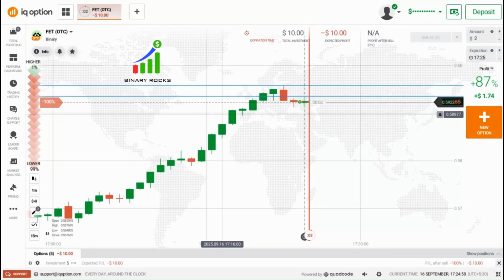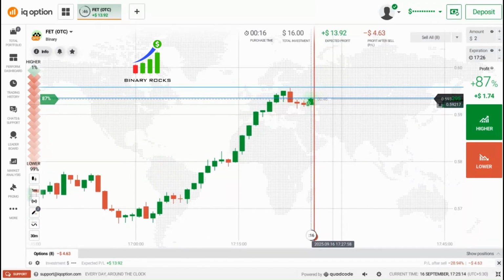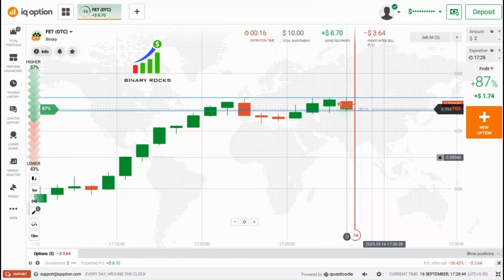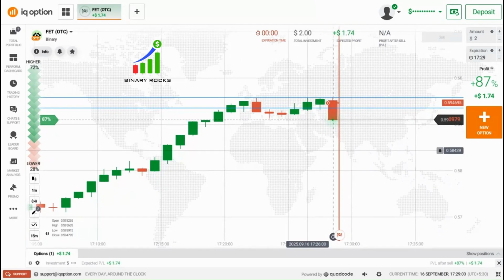How to Predict Next Candle in 1 Minute Time Frame using Levels in Binary Options